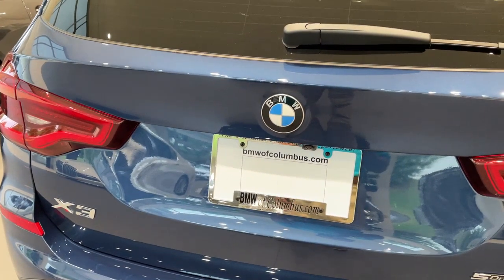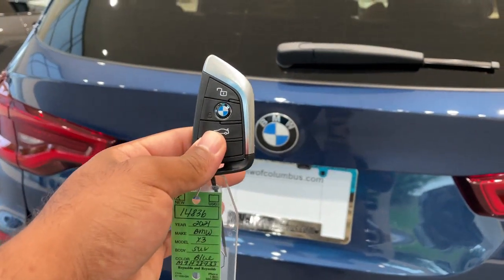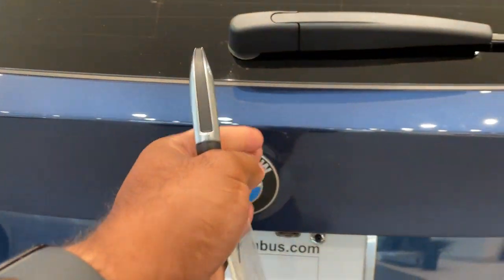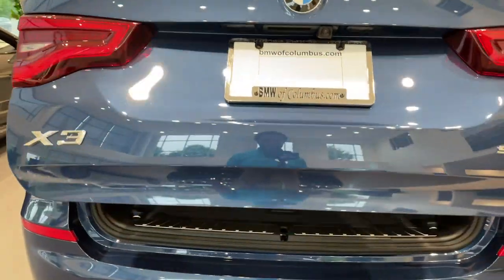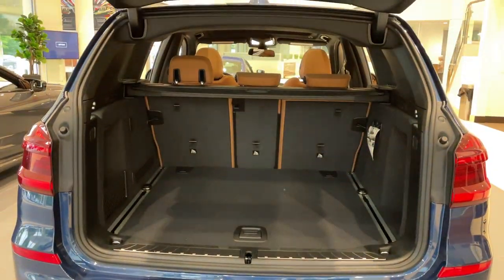Kick to Open Feature for the Trunk